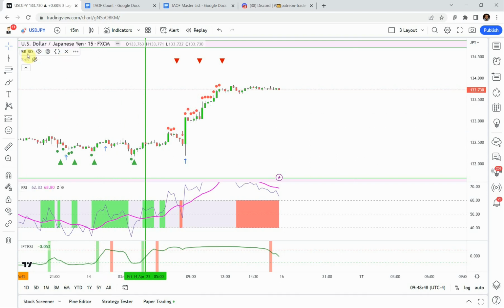The Best Scalping Strategy